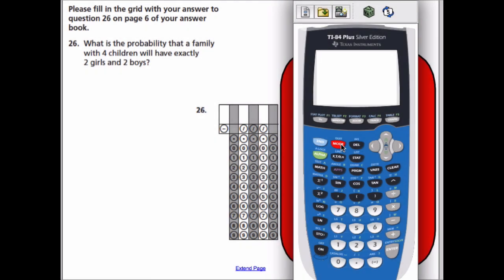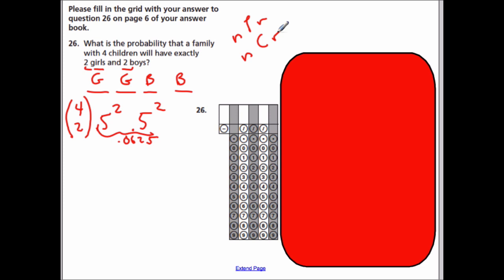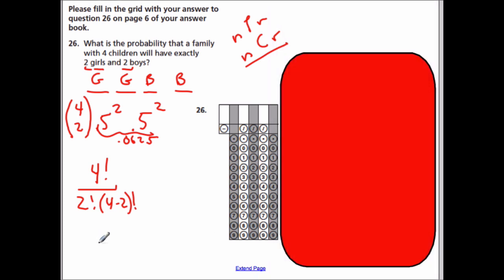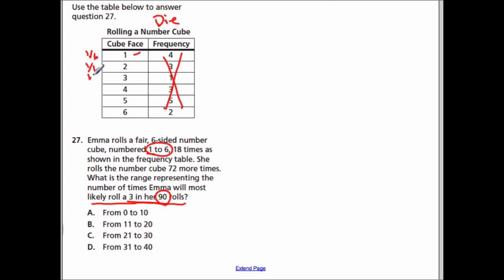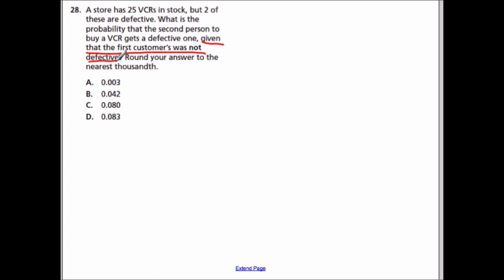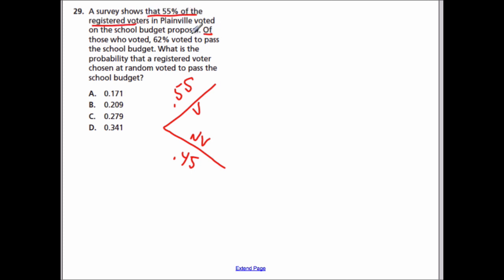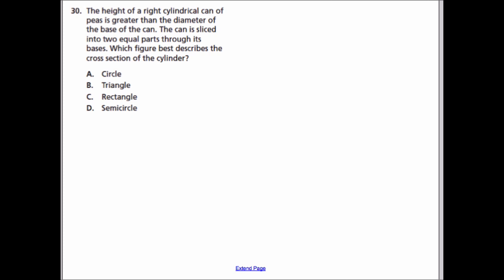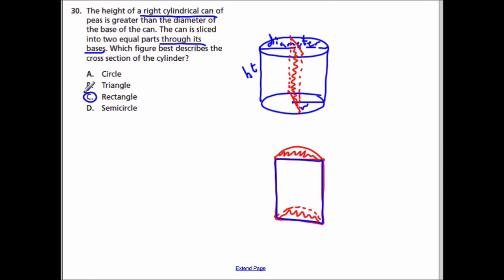MCA-II answers for problems 26-30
Here is a video that walks through the answers for MCA-II practice problems 26-30.